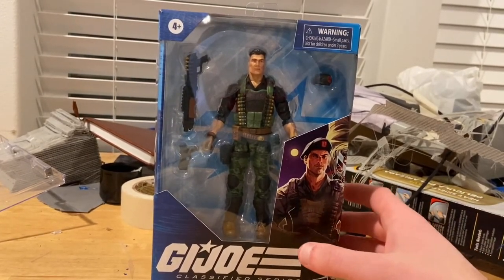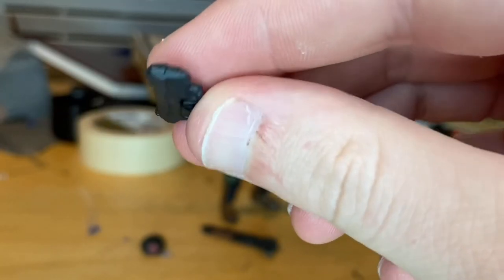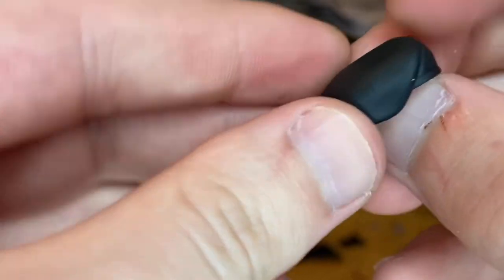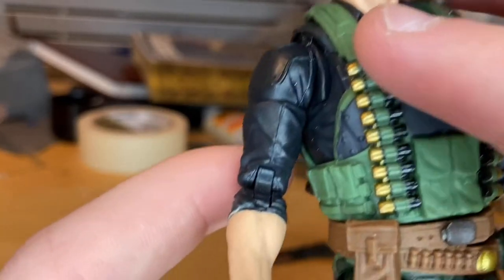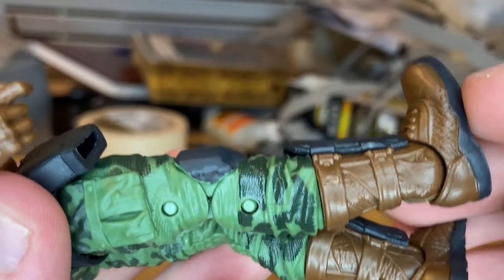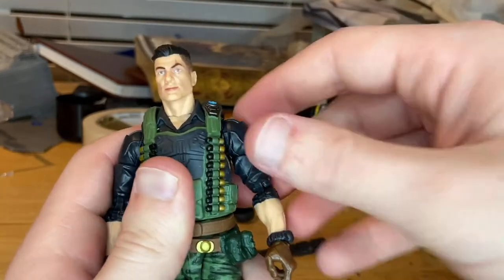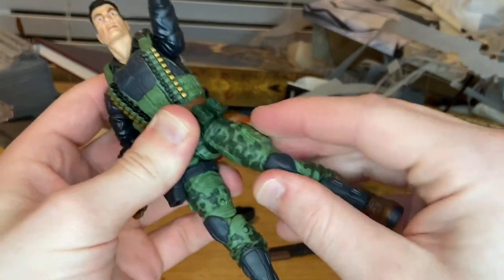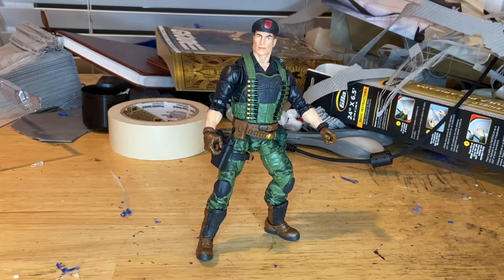G.I.JOE CLASSIFIED SERIES- Flint Review